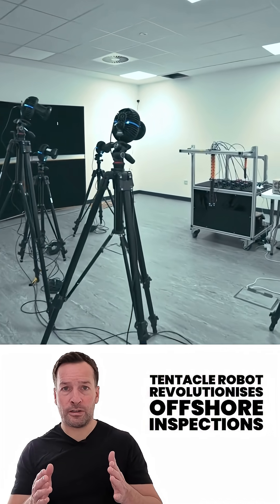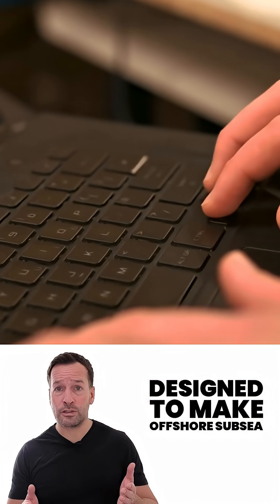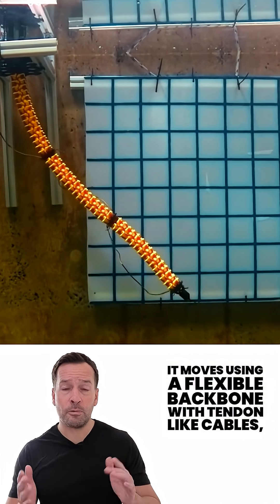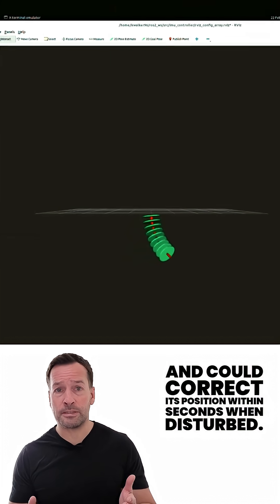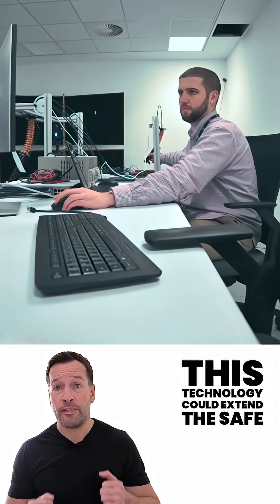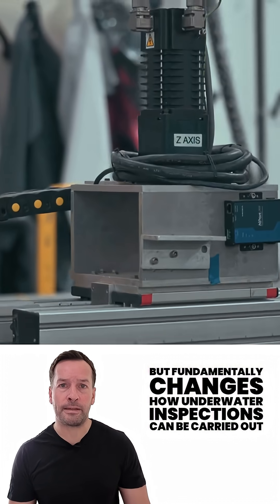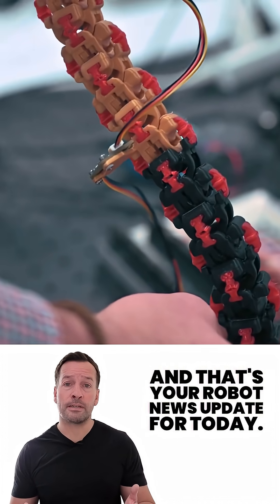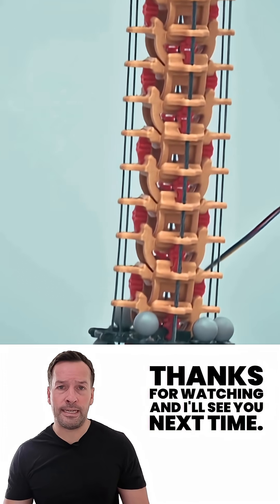Tentacle Robot Solves Dangerous Offshore Inspections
🚨 Tentacle Robot Solves Dangerous Offshore Inspections 🚨 | Robot News Update

Meet the tentacle robot making waves in offshore energy! Developed by the UK’s National Robotarium and Brazil’s Senai Cimatec, this soft robotic manipulator is designed for subsea inspections at depths of up to 3,000 metres. Unlike traditional rigid robotic arms, this flexible, tendon-driven robot reduces risk, improves stability, and could help cut offshore decommissioning costs projected to exceed $100 billion by 2030.

This breakthrough in robotics news highlights how robot automation is transforming industries by making dangerous tasks safer, more efficient, and sustainable. From inspection robots and security robots to real-world case studies, RoboPhil (Philip English) delivers the latest robot insights for business owners, operations managers, and industry professionals in retail, healthcare, food, logistics, and beyond.

👉 Want to know how robot consultancy can help your SME cut costs, boost efficiency, and create standout customer experiences? Join the Robot Optimise Workshop here:

 – Buy Robot, Robot Buy, Robot Consultancy, Robotics Consultancy, Inspection Robots, Security Robots
 – Robot Consultancy, Robot Recruitment, Robot Advice, Robot Insights, Robot Ideas

RoboPhil, also known as Philip English, is a leading Robot YouTuber, Robot Influencer, Robot Trainer, Robot Consultant, and Robot Streamer. As a Robotics Streamer, Robotics YouTuber, Robotics Influencer, Robotics Consultant, and Robotics Trainer, he focuses on Robot News, Robotics News, and the latest updates in Robot & Robotics technology — making him the go-to source for anyone searching for robot influencers, robot YouTubers, robot streamers, and robot news.